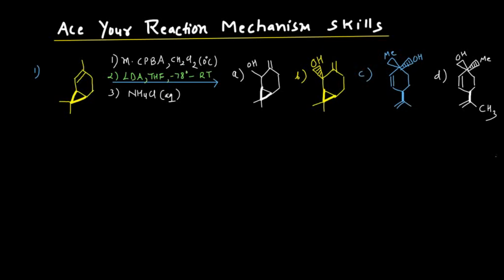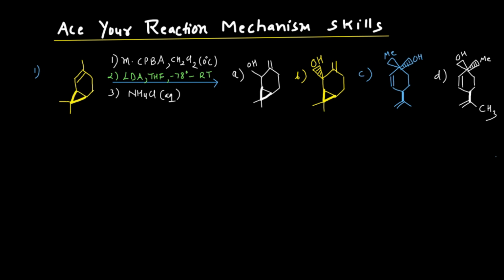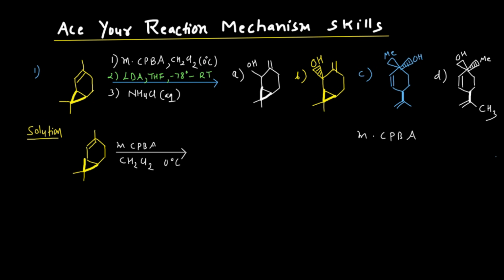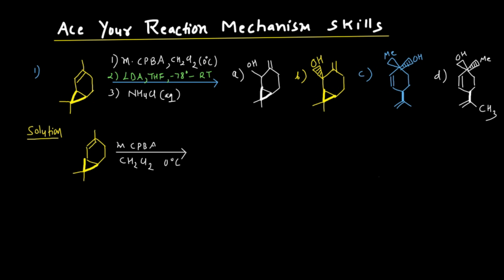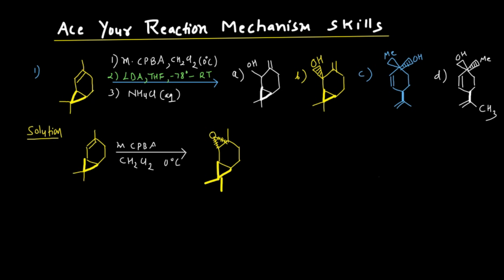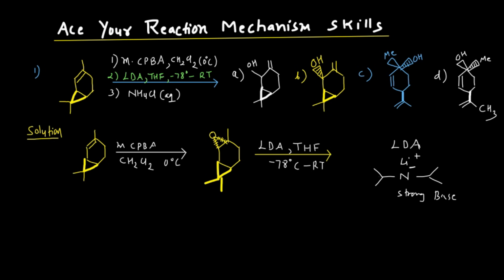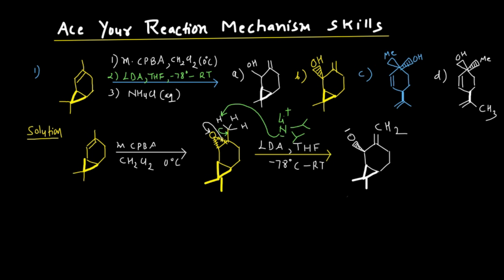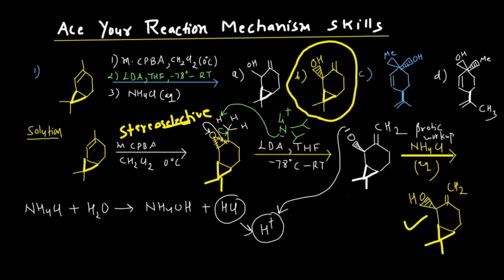PROBLEM 2: STEREOSELECTIVE ALCOHOL SYNTHESIS